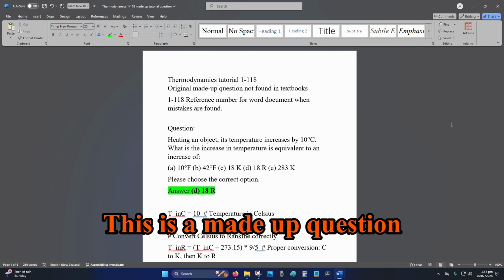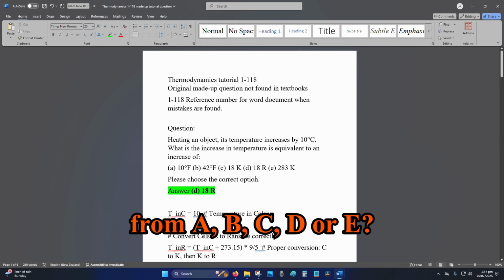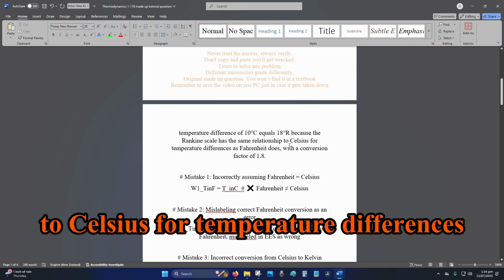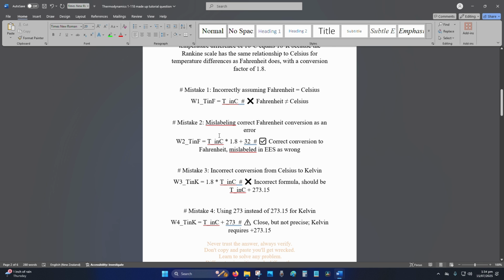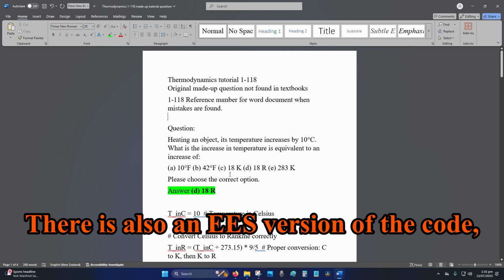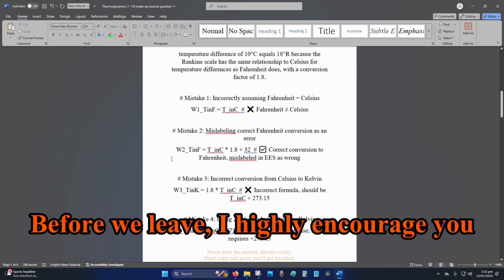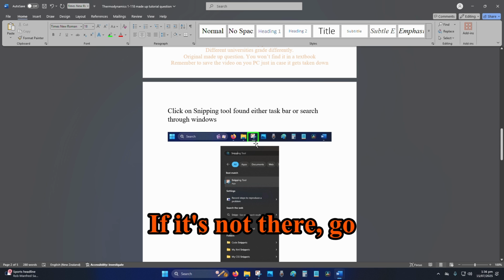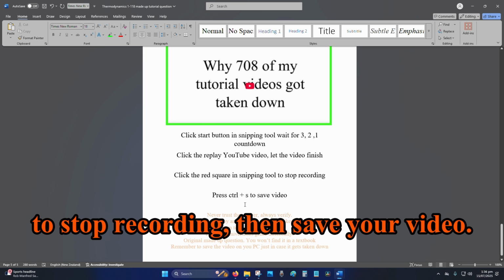Thermodynamics made up question 1-118 Heating an object, its temperature increases by 10°C. What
Heating an object, its temperature increases by 10°C. What is the increase in temperature is equivalent to an increase of:
(a) 10°F (b) 42°F (c) 18 K (d) 18 R (e) 283 K

1.118 Reference number for word document when mistakes are found

This is a similar question to During a heating process, the temperature of an object rises by 10°C. This temperature rise is equivalent to a temperature rise of (a) 10°F (b) 42°F (c) 18 K (d) 18 R (e) 283 K. However the content in the video fully original, The question is not the same, the working and explanation is solved in my own way